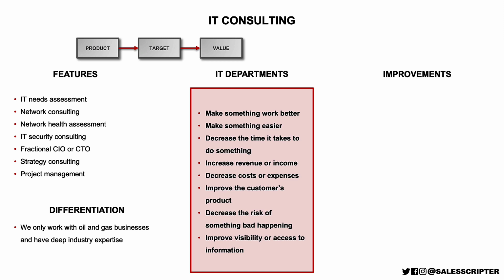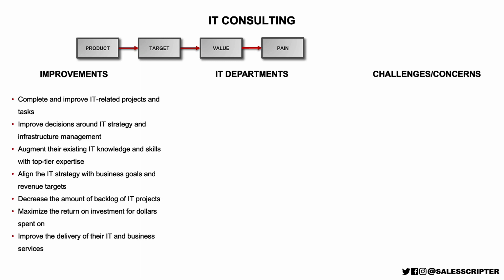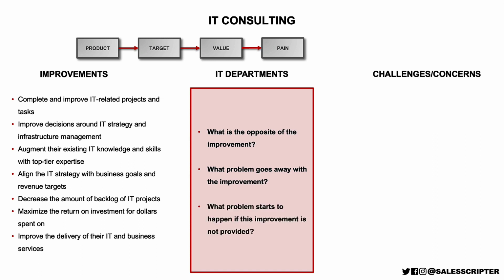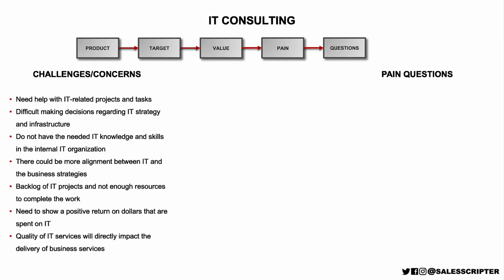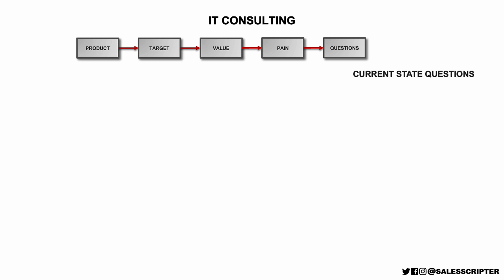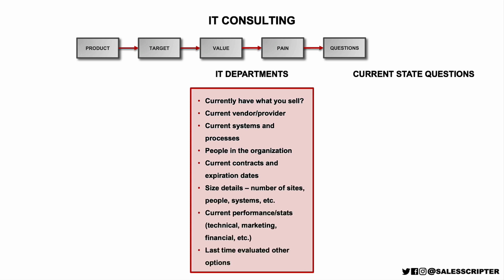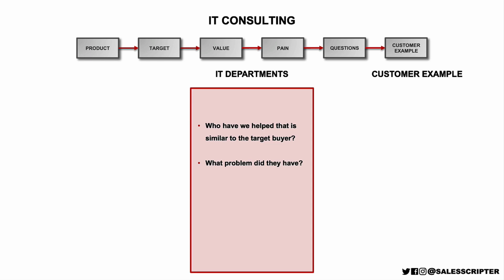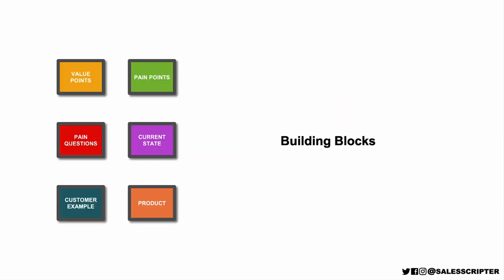How to Create a Sales Script for IT Consulting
In this video, we discuss How to Create a Sales Script for IT Consulting.